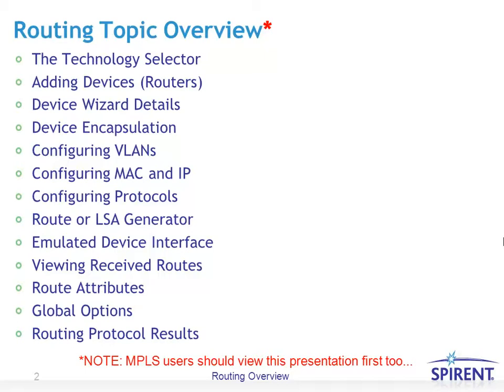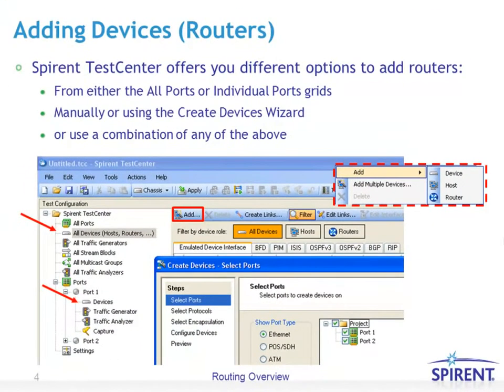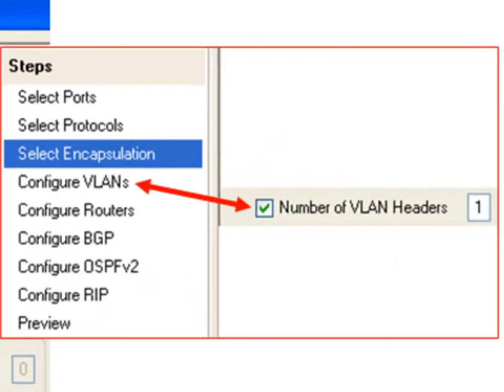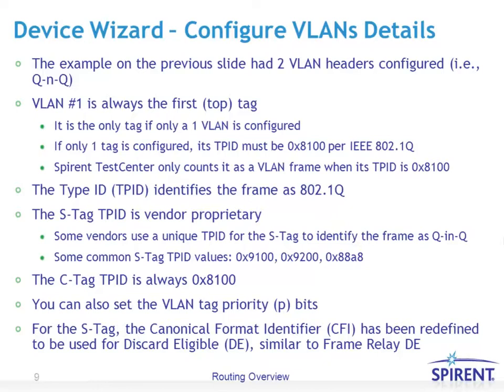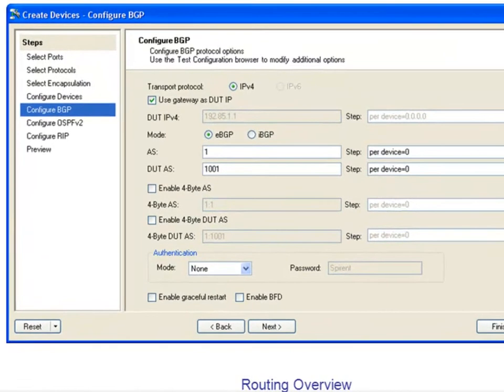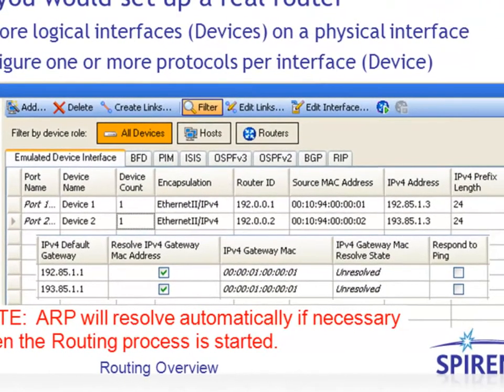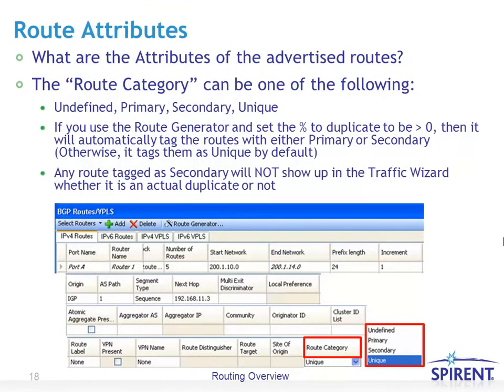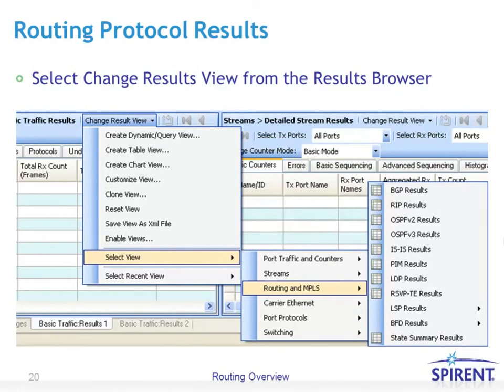Spirent TestCenter Routing Overview